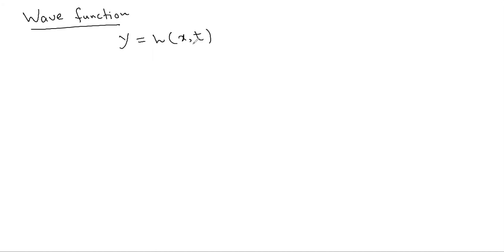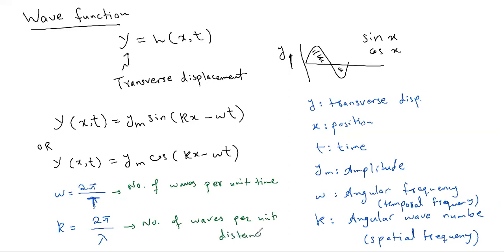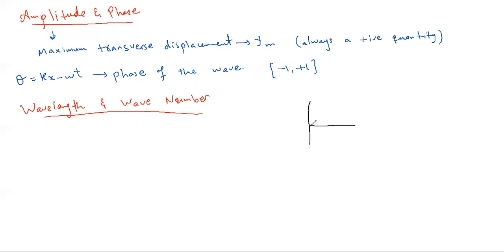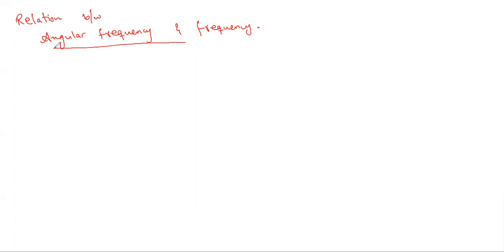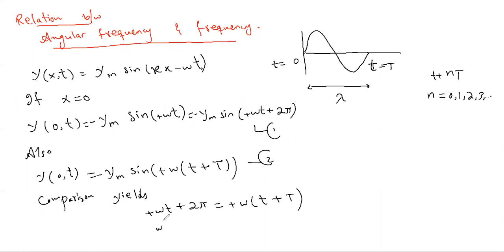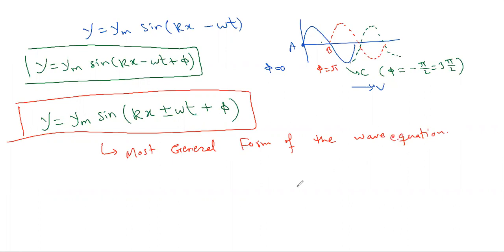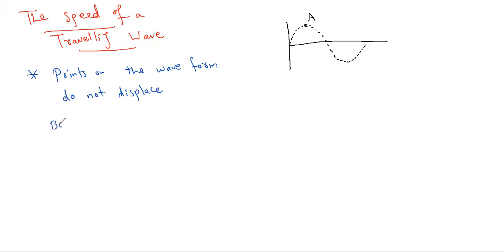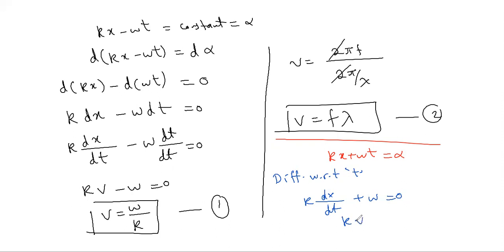W 6 L 2: Speed of the Travelling Wave